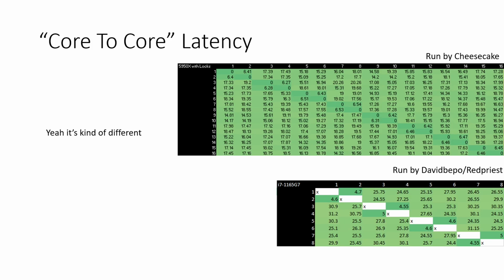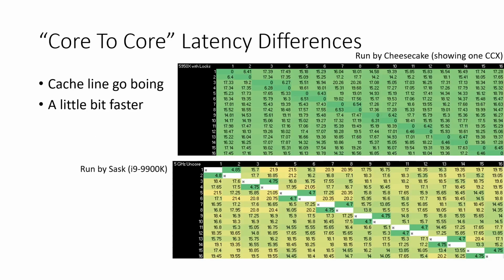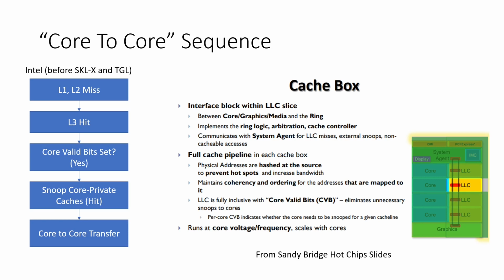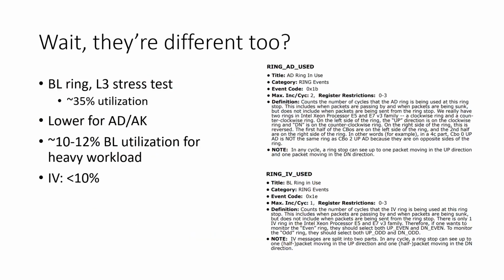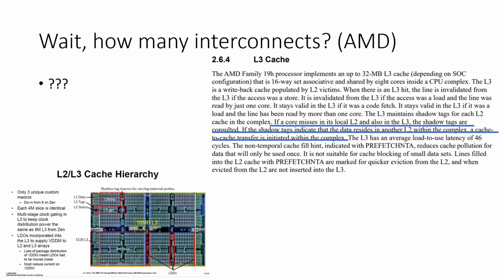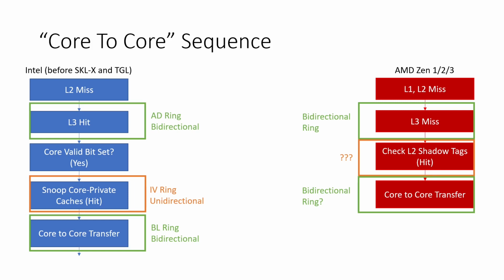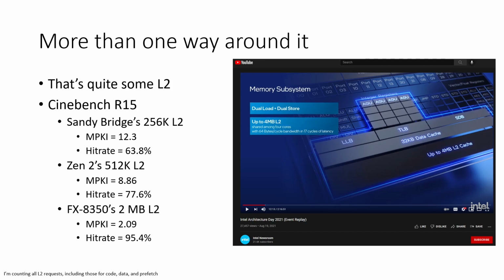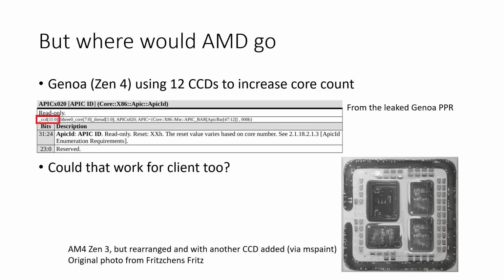interconnect comments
with a few comments on interconnect, and another option for increasing core count per CCX

Also, if you see ads for this video, I have no control over that and have no way to turn it off.